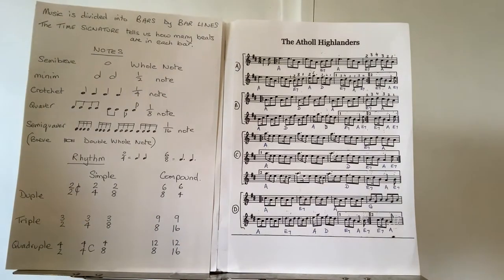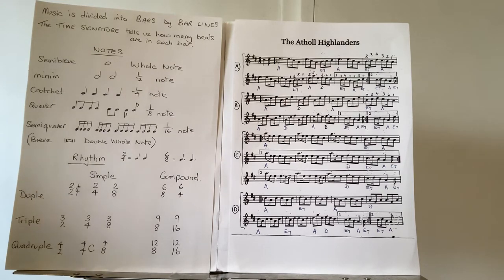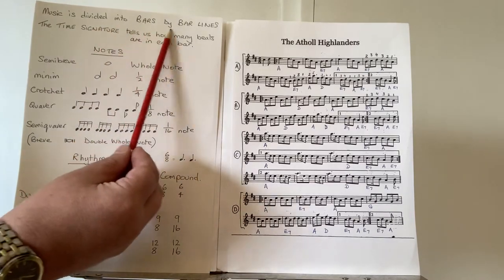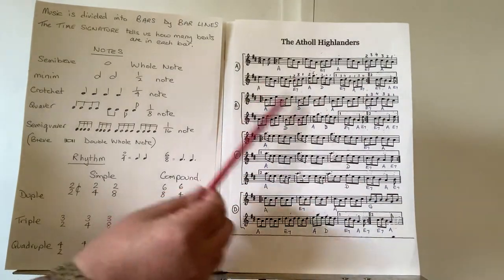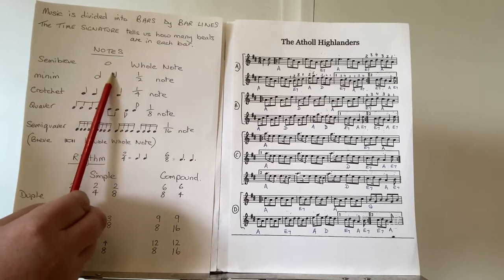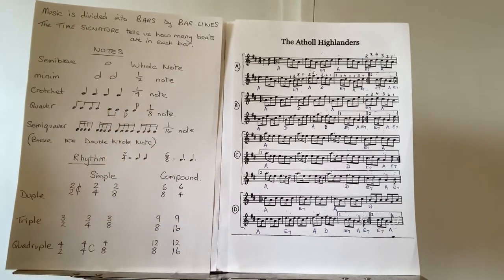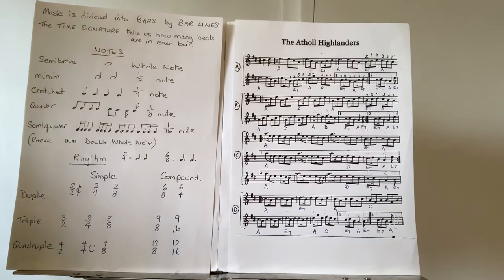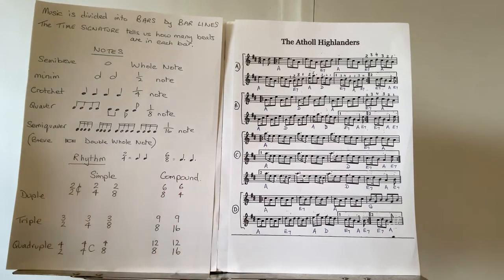Tutorial: 6/8 Pipe March: The Atholl Highlanders: Part 3: Rhythm.